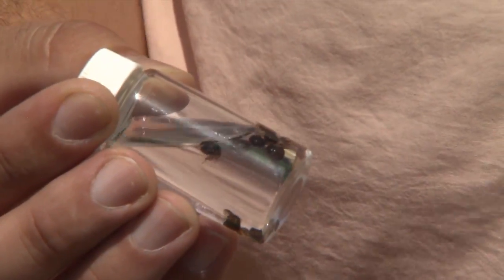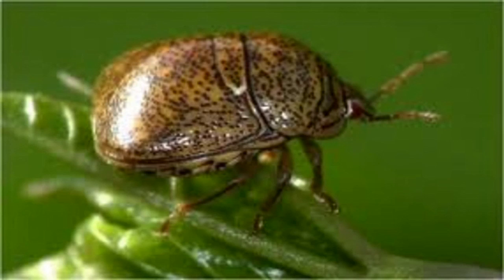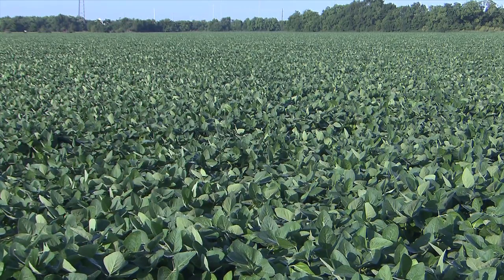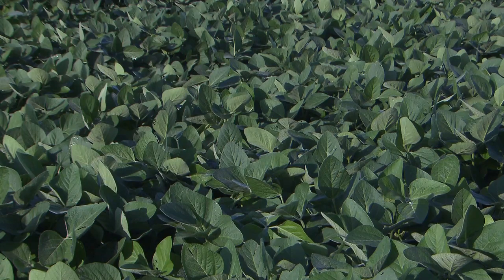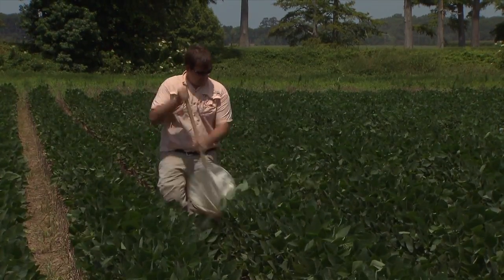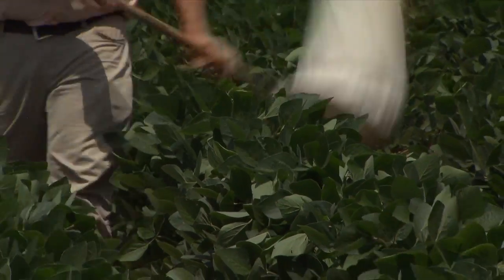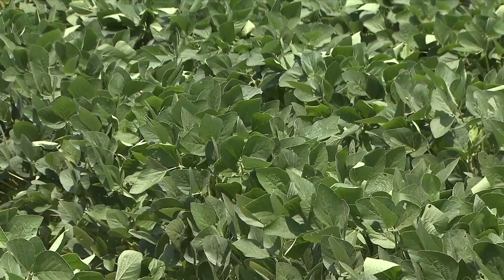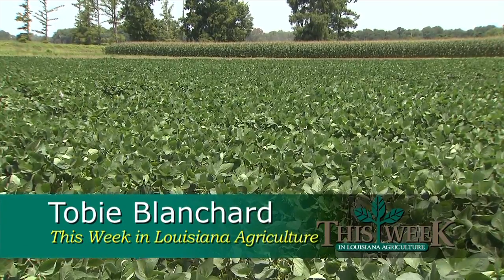Kudzu Bug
LSU AgCenter's Tobie Blanchard tells us about a new insect in Louisiana that could damage soybeans.